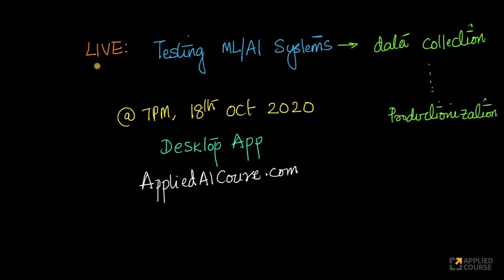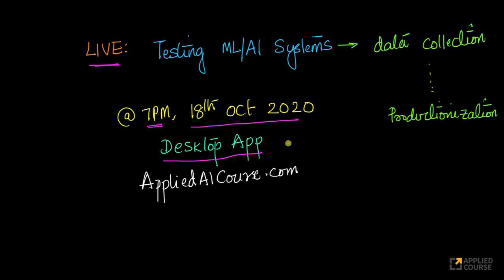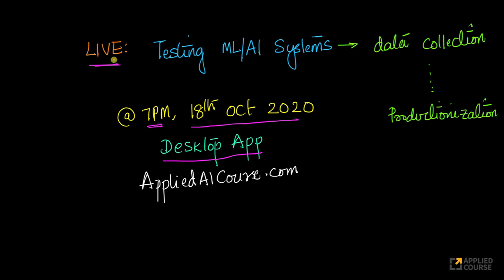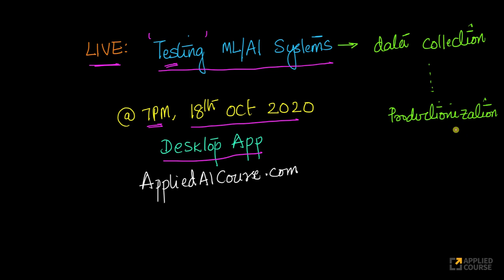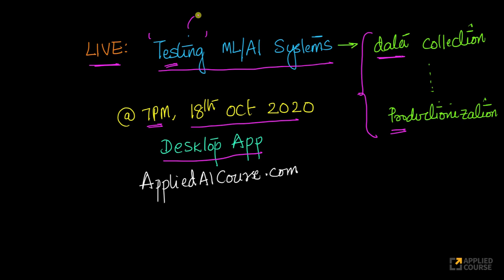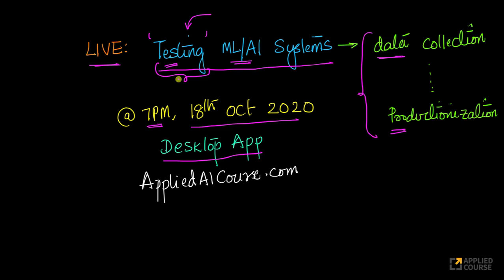Announcement: LIVE on 18th Oct [ Testing & Debugging ML Systems from end to end ]